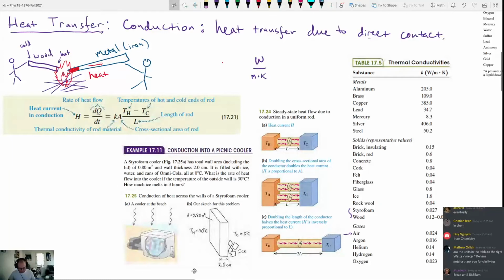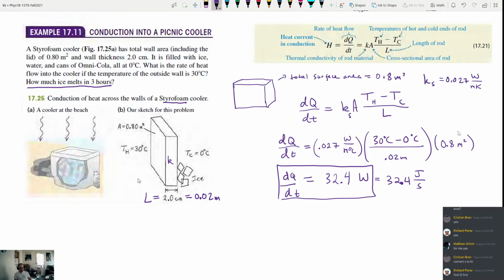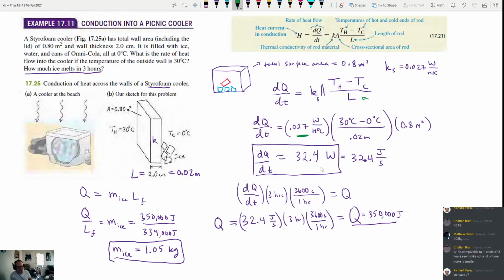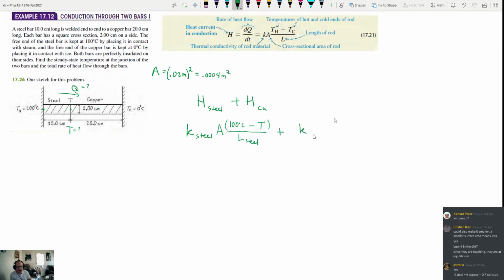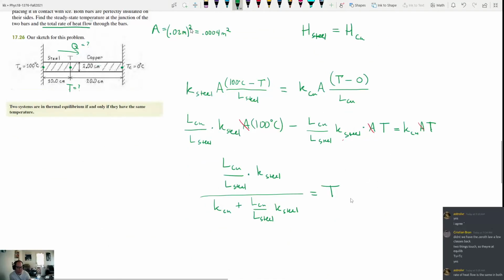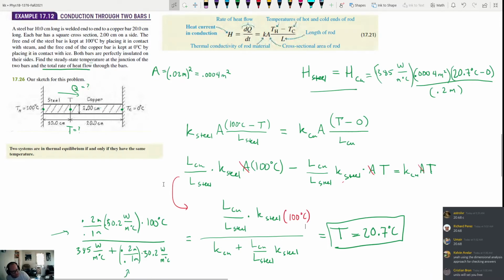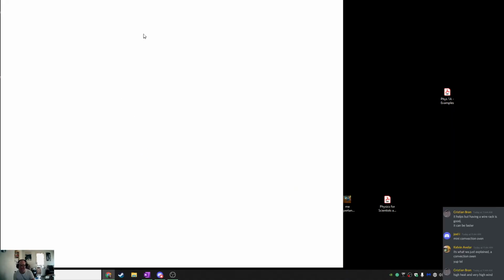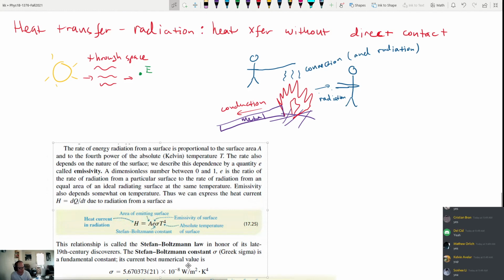Heat Transfer 3